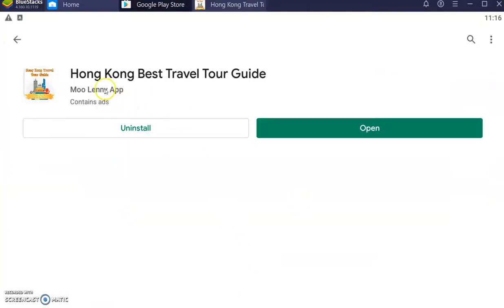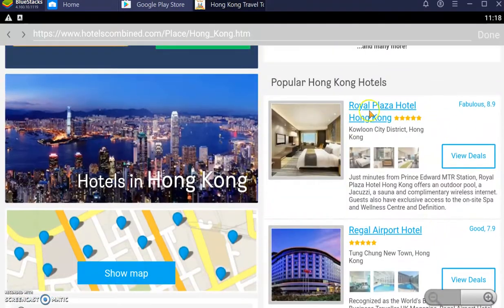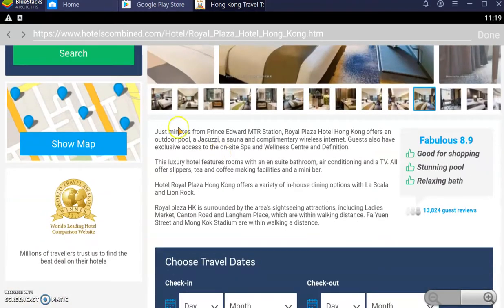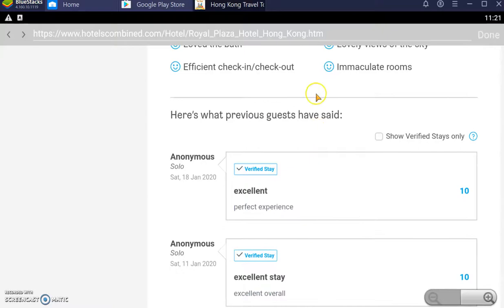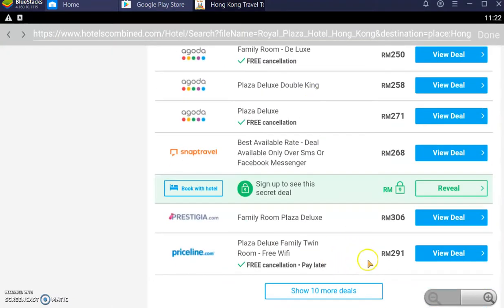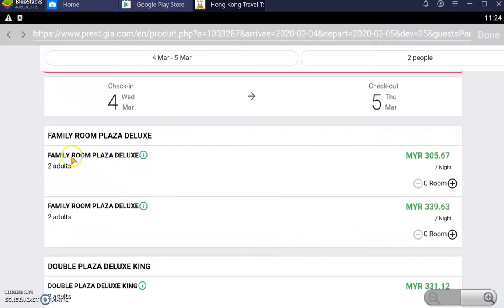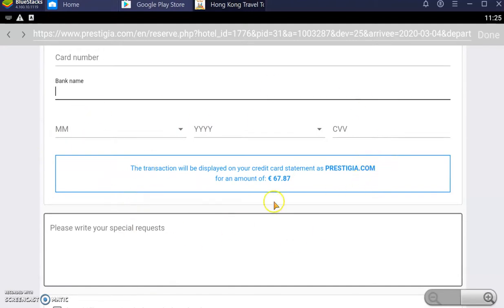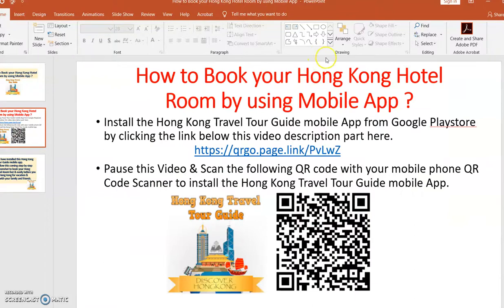How to Book your Hong Kong Hotel Room via Mobile App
~ Click here to find out on How To Book Hong Kong Hotel Room via Mobile App. This video will guide you step-by-step on how to do it from the start to the end from where to install the mobile app to making the payment via the mobile app for your Hong Kong hotel room booking for your travelling to Hong Kong with your friends and family members easily & fast.

Install your Hong Kong travel and hotel booking Mobile App